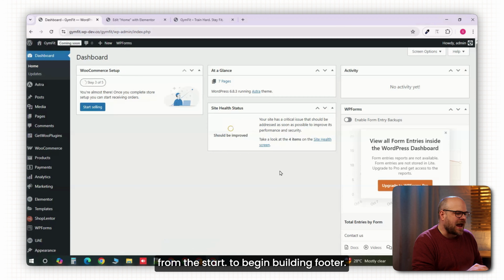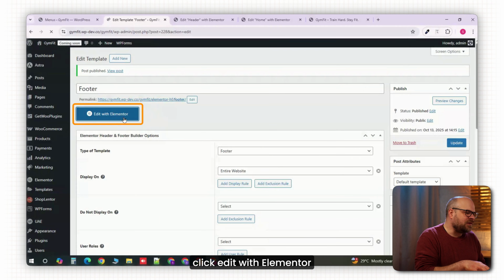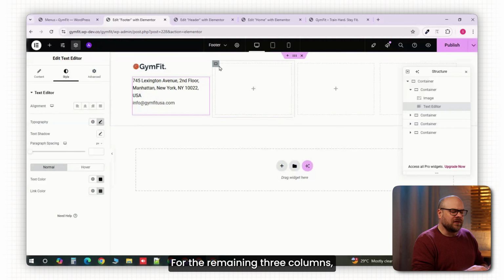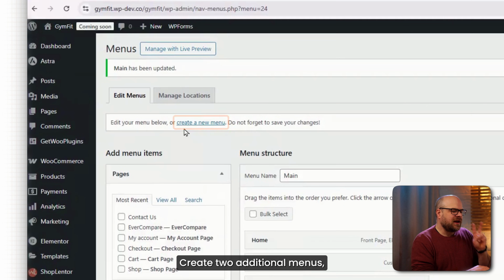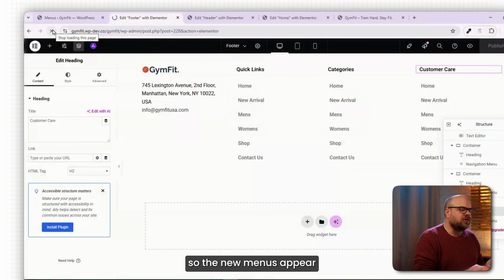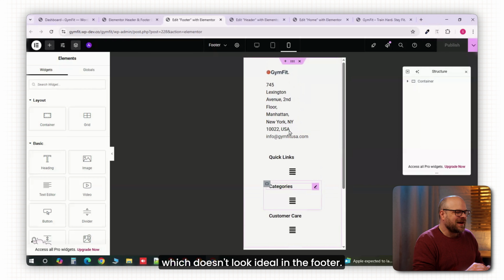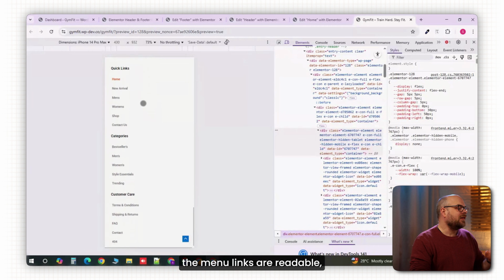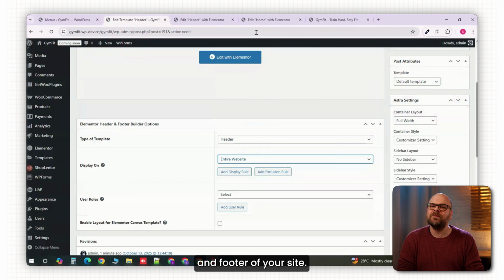Create Custom Responsive Footer - Elementor Free (2026)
In this video, you’ll learn how to create a custom footer in WordPress using Elementor and Ultimate Addons for Elementor. We’ll build a multi-column footer, add navigation menus, style it cleanly, and make sure both the header and footer are fully responsive across desktop and mobile.

00:00 – Creating a footer template in UAE
00:29 – Setting footer display conditions
01:00 – Creating footer menus in WordPress
02:27 – Making the footer responsive on mobile